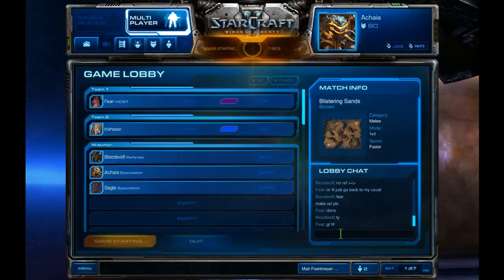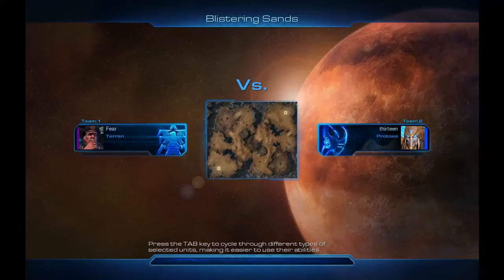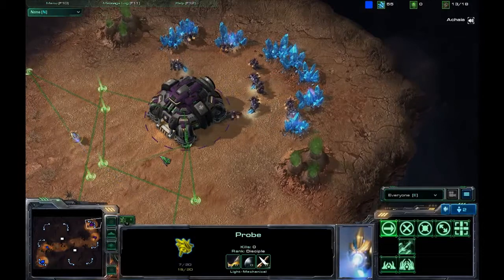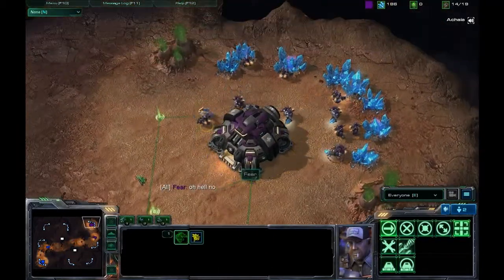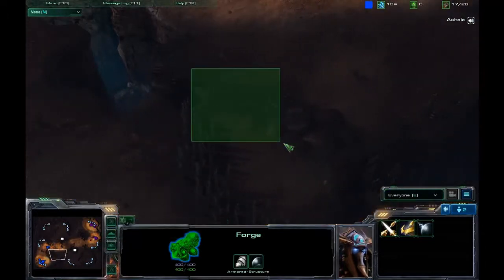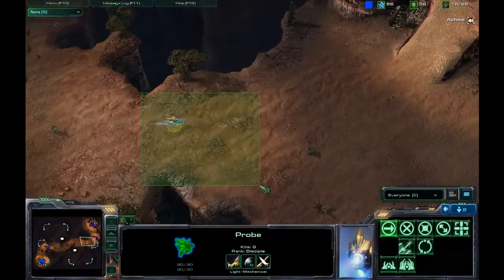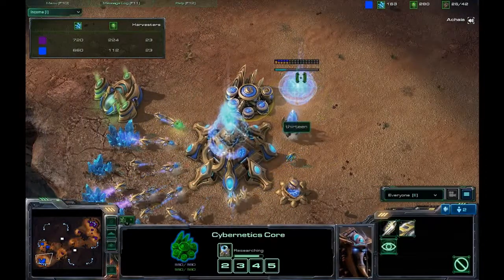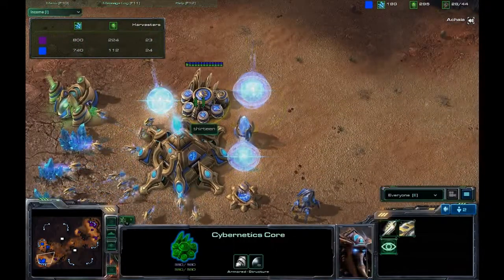WotXN - thirteen v Fear Game 3 (Part 1)